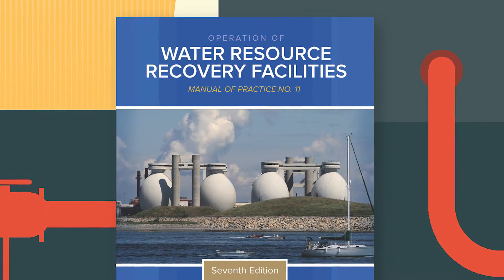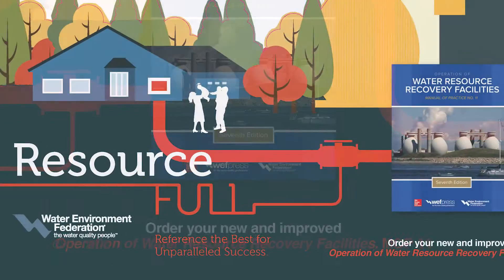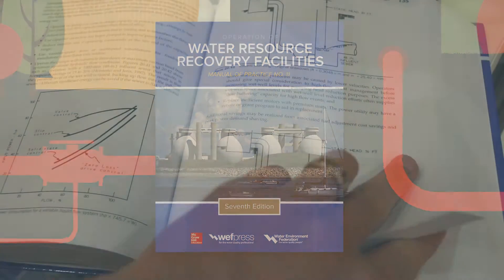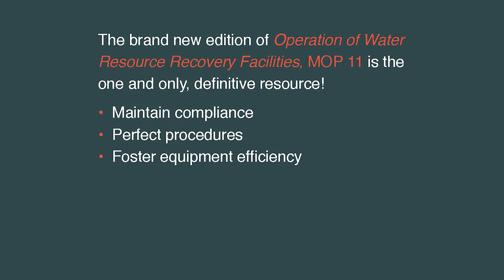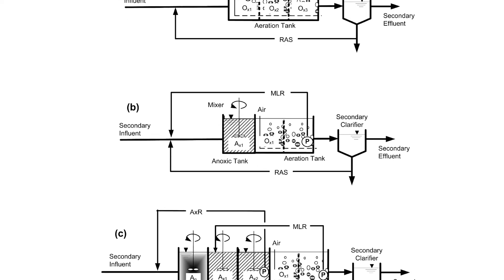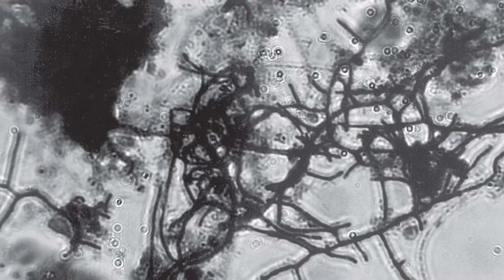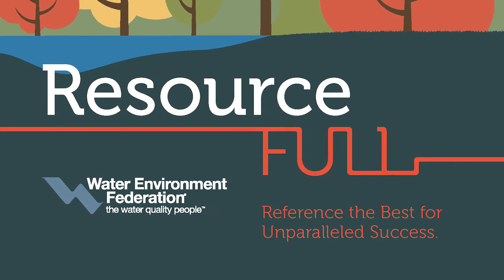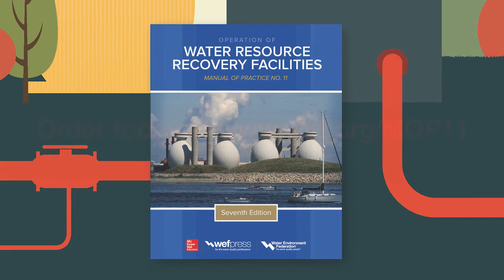WEF Operation of Water Resource Recovery Facilities, MOP 11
Operation of Water Resource Recovery Facilities, MOP 11, is the one and only definitive resource. Now presented in a one- volume format, this how to guide is the key to maintaining compliance, perfecting procedures, fostering equipment efficiency, and recovering valuable resources.